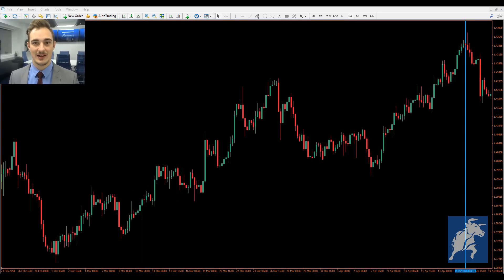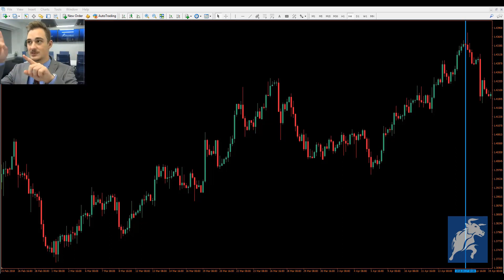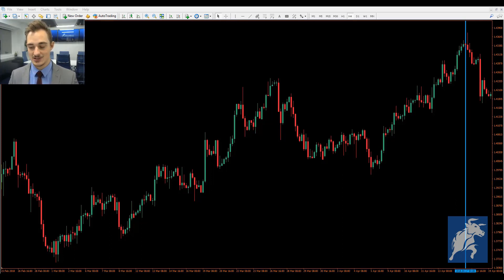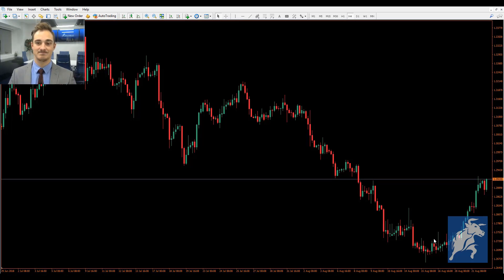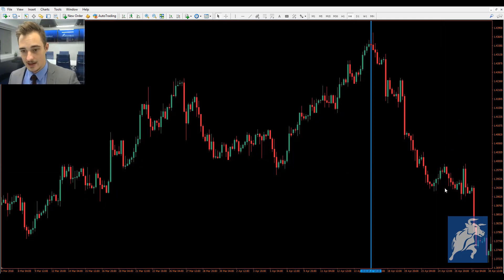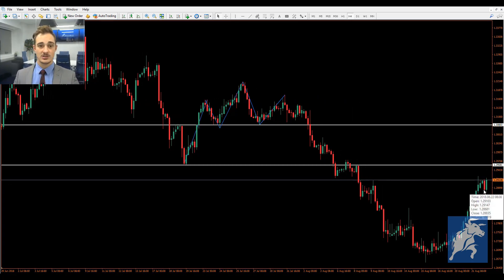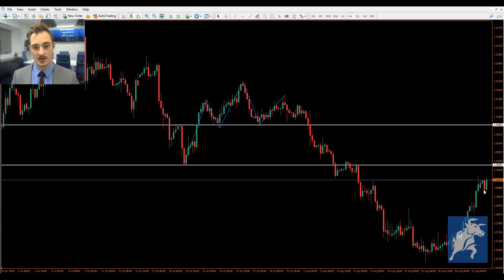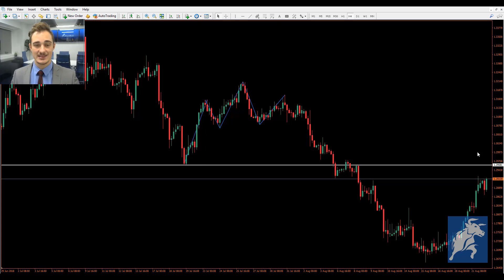Trading Psychology 101 : How To Catch a Falling Knife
● In this video, Philip breaks down another Trading Psychology video in his series to help traders in managing their emotions and risk.